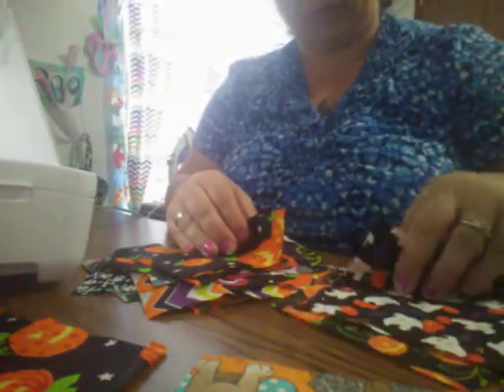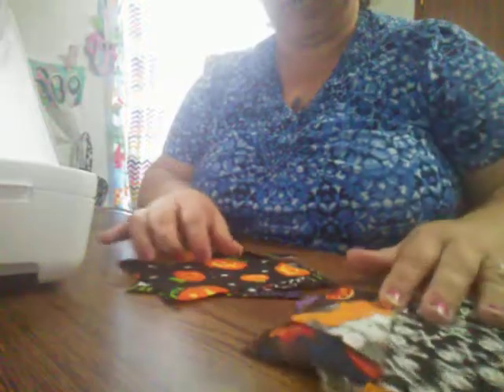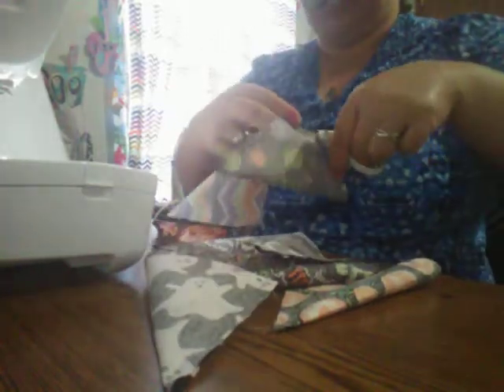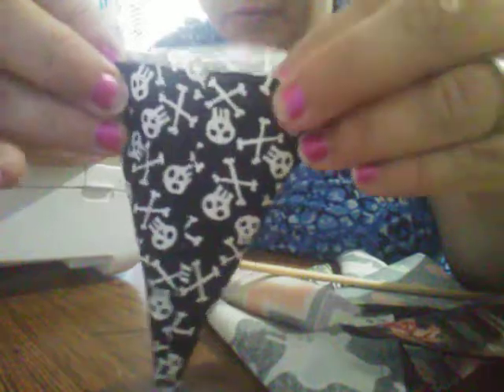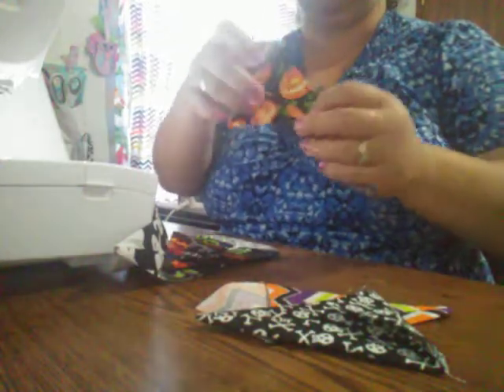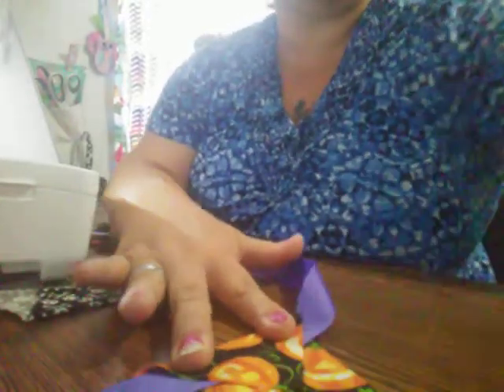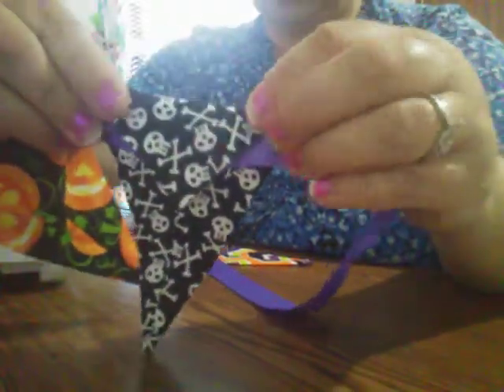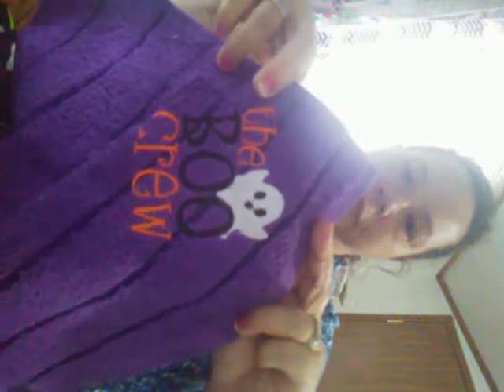How to make fabric bunting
Halloween bunting